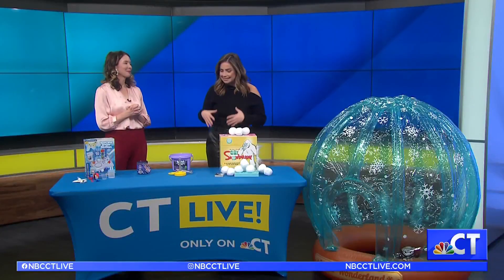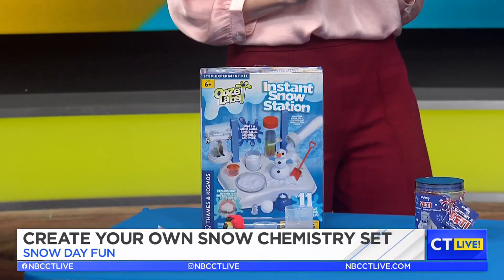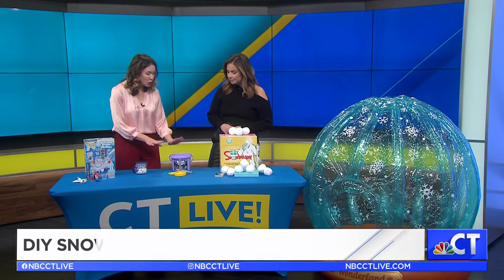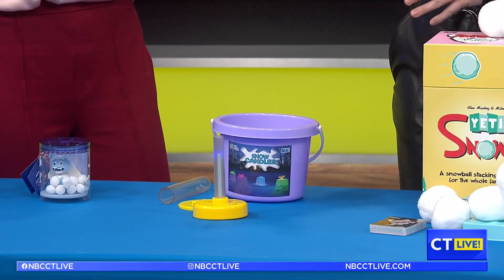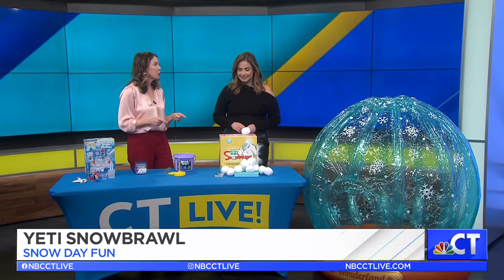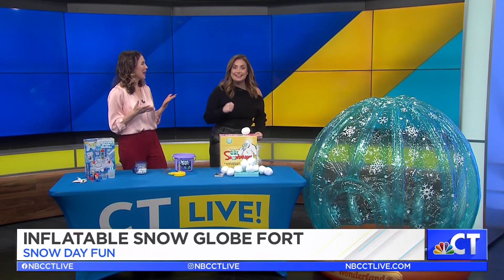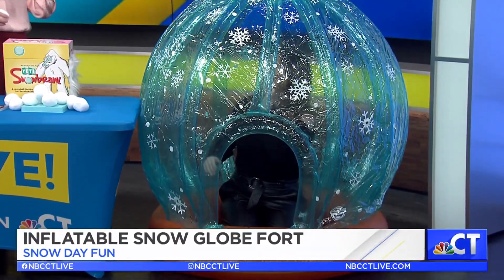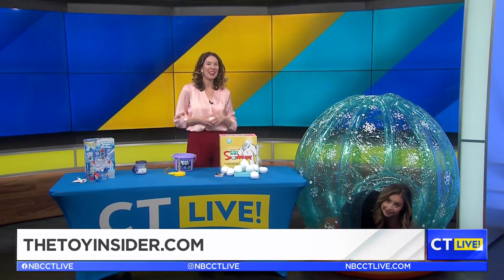CT LIVE!: Snow Day Fun with The Toy Insider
Contributing Editor Charlene DeLoach shared toys and activities for a snow day.